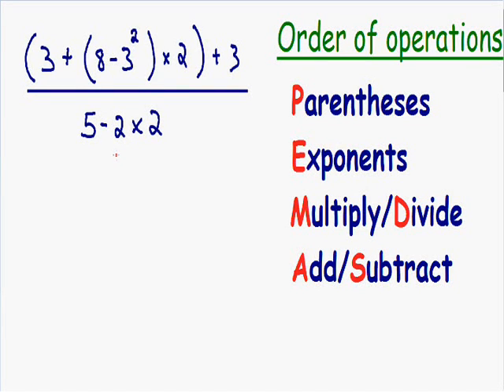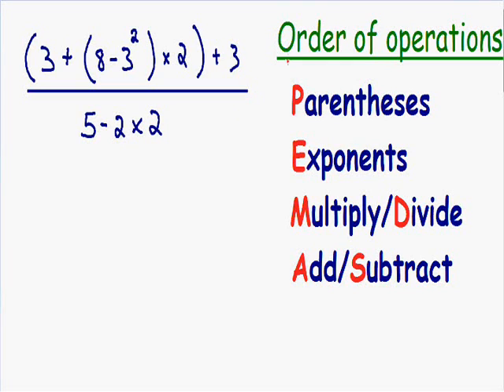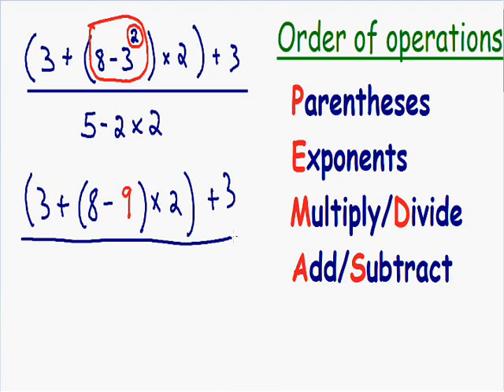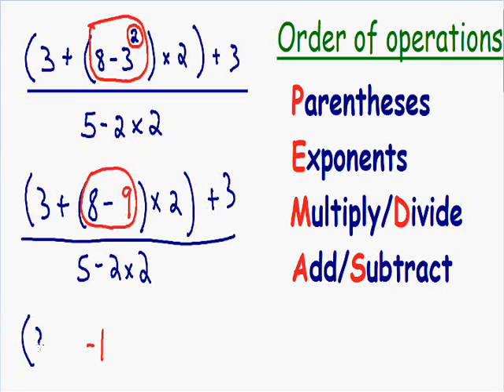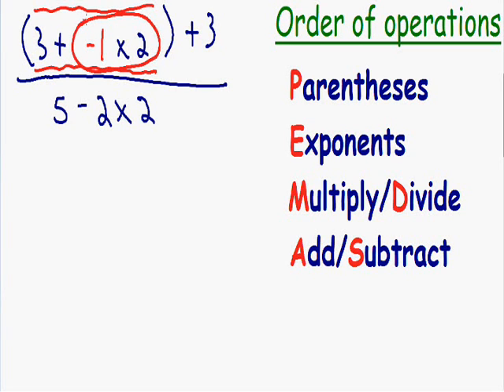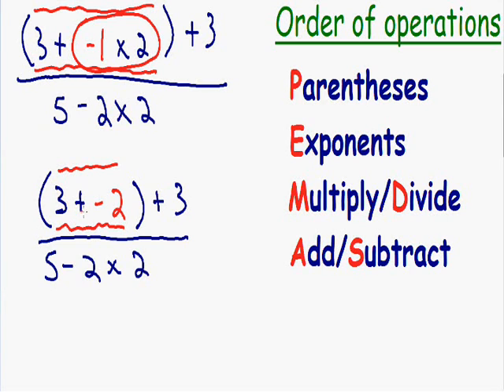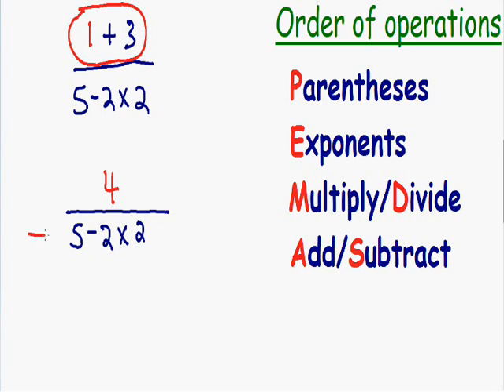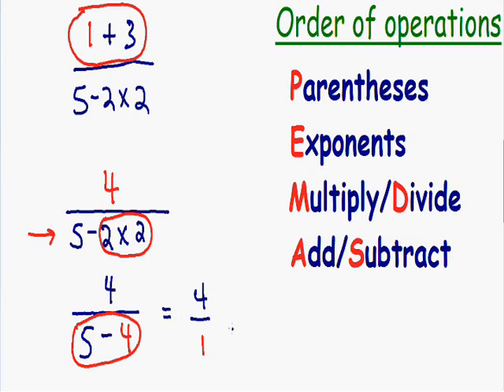Order of operations - Harder example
Here is a more difficult order of operations example.